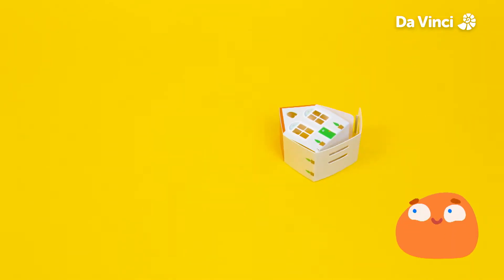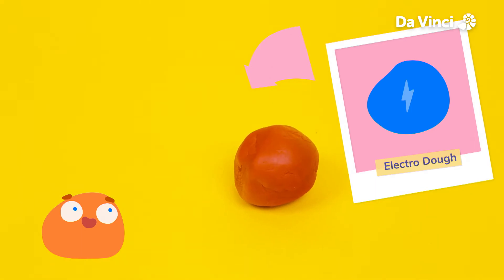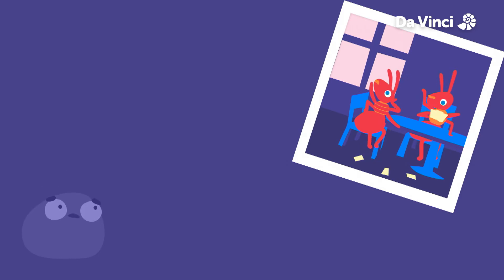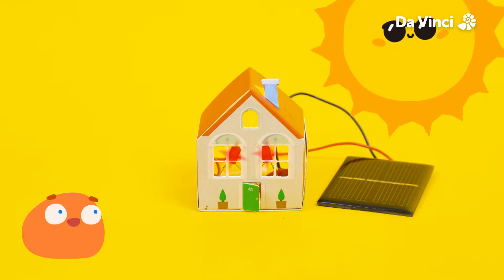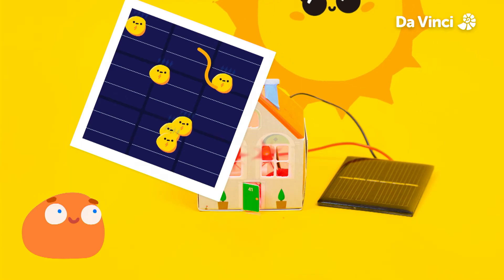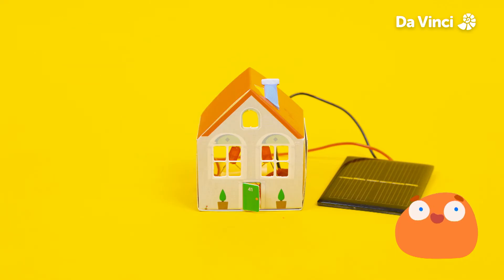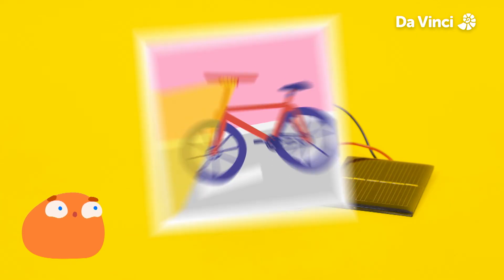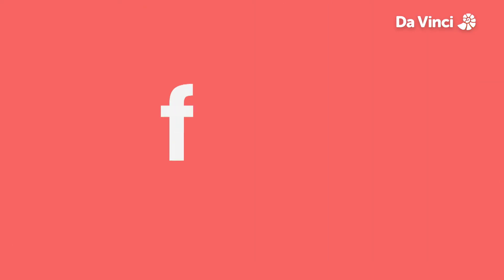Making Electricity - Electricity with Smorph! ⚡️ | Da Vinci Kids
Smorph stumbles upon a dazzling world of red, green, and blue lights! 🌈 But how do these colors mix to create new ones? As Smorph experiments with electricity and RGB lights, things might get a little too bright to handle! 💡⚡😵

For all episodes of Electricity With Smorph and many more fun shows, download the Da Vinci Kids App

Smorph is here, ready to teach you all about electricity! What, you don’t know where to start? Never
fear; with your cute new friend, Smorph, you will learn the secrets of circuits, conductivity, and much
more. Join him on the Da Vinci Kids Original series Electricity with Smorph from October 3rd!